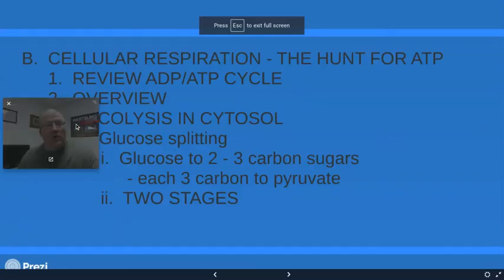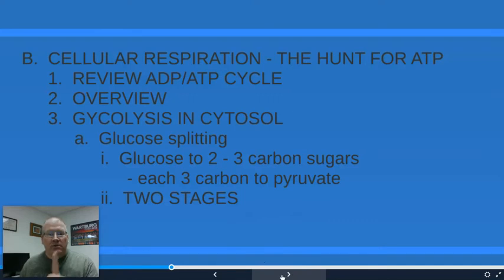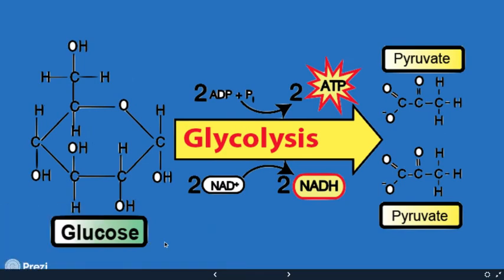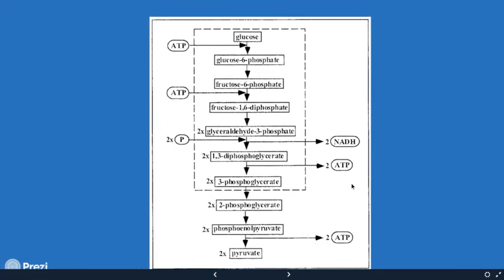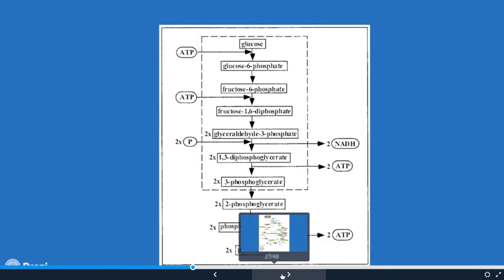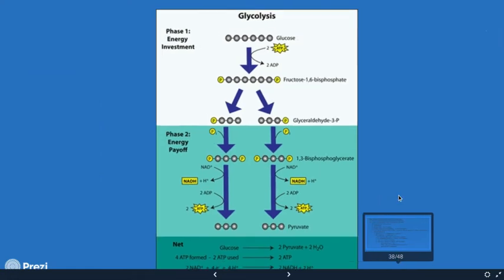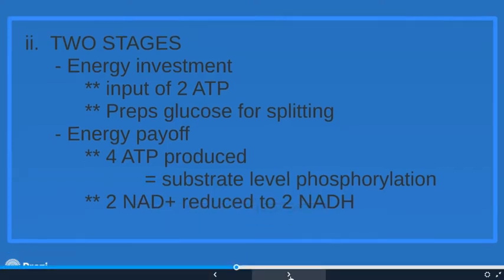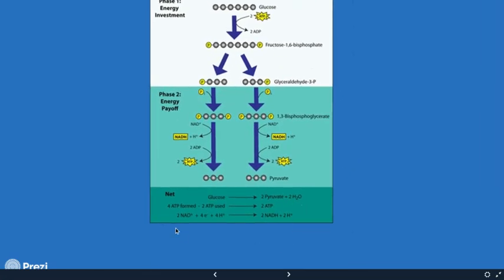AP BIO CELLULAR RESPIRATION (2A2) PART 3